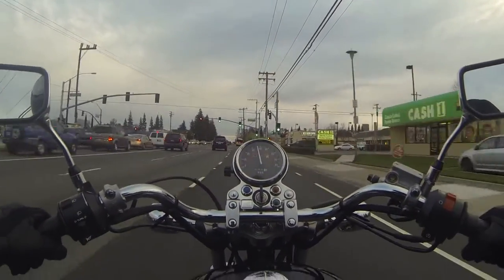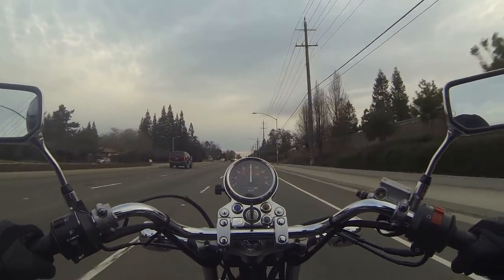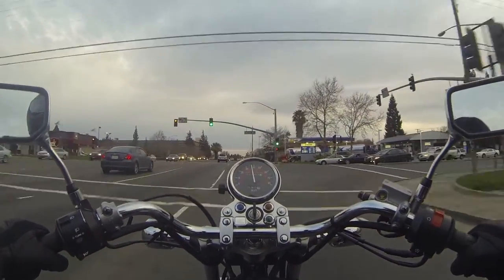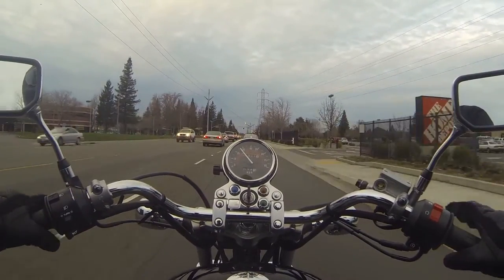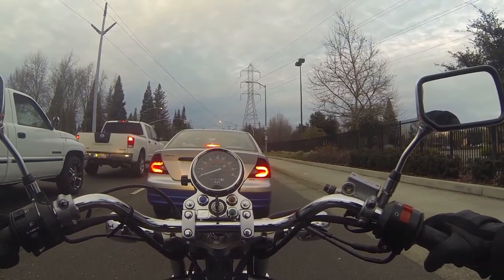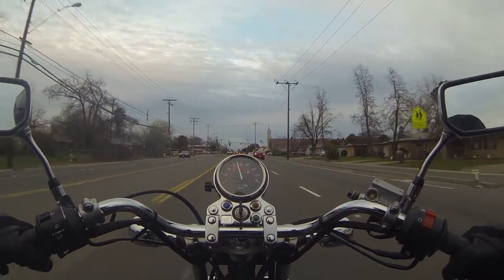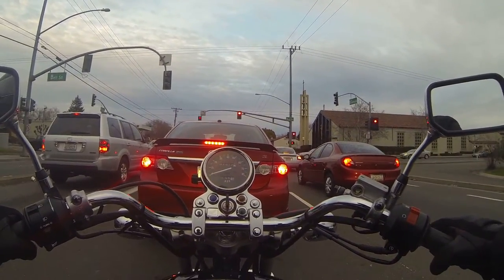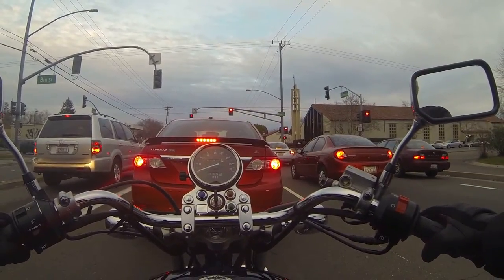Honda Rebel Vlog #4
Finally got the new microphone wired up inside the helmet and all the kinks worked out. In this video we go on a nice ride just before it gets dark. Live Safe & Ride Hard

-HondaRebelTV